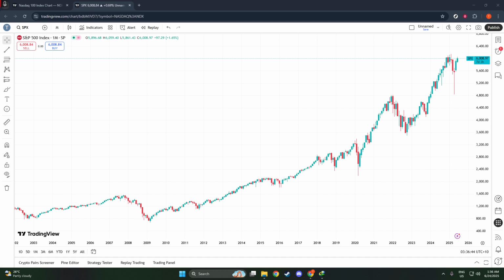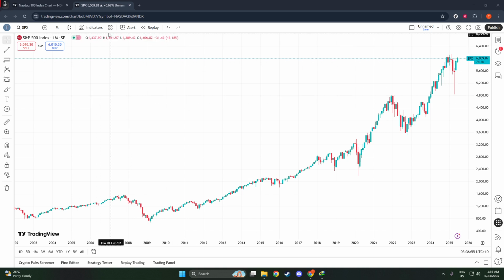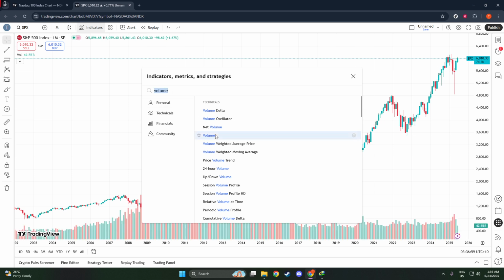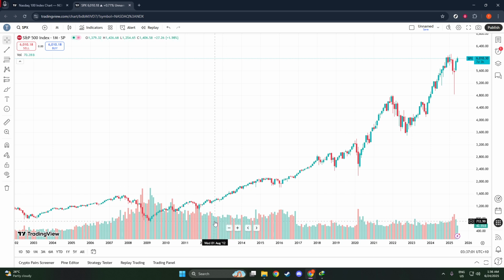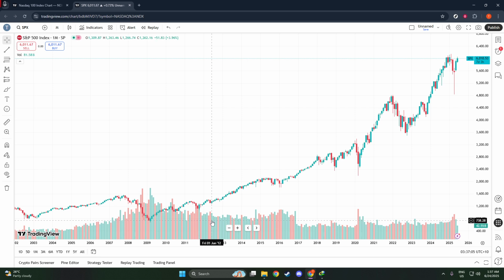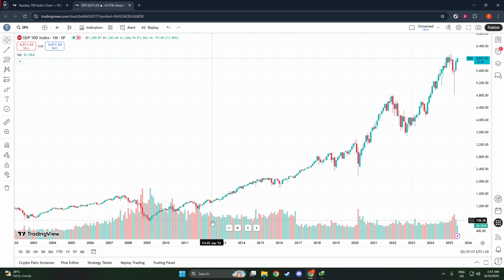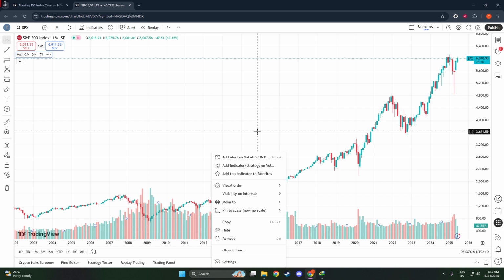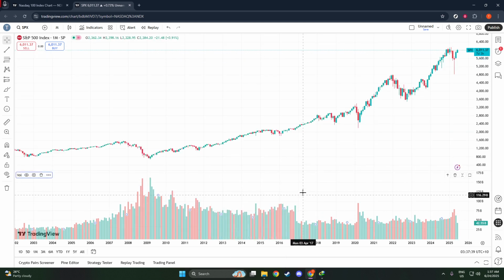How to Show Volume TradingView [2026 Full Guide]